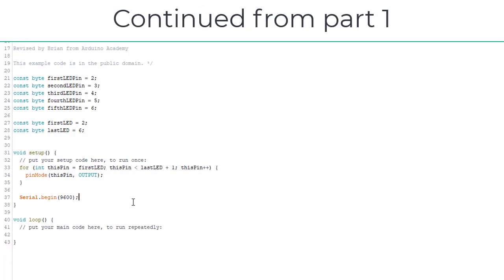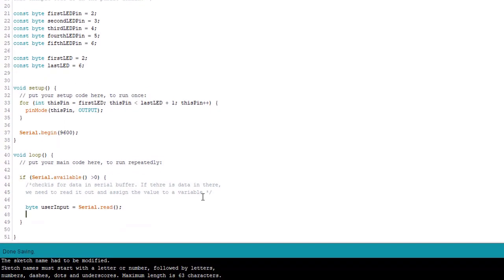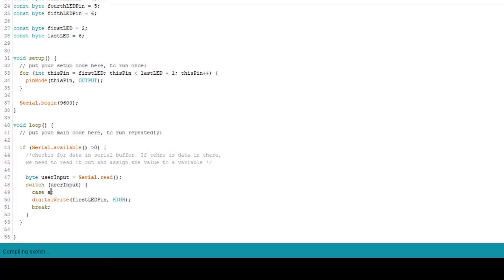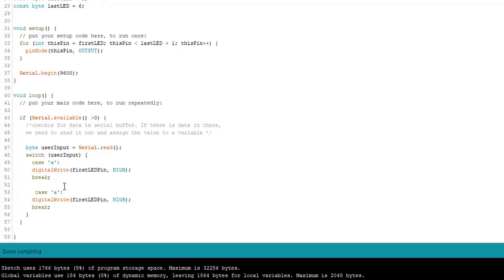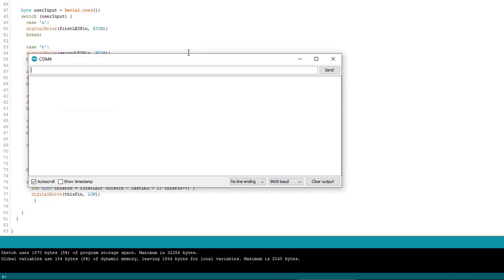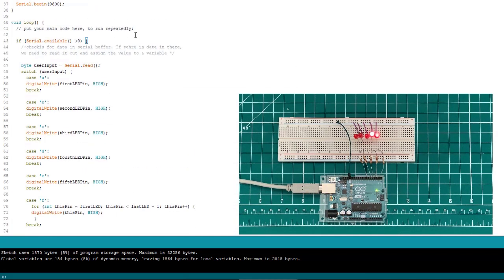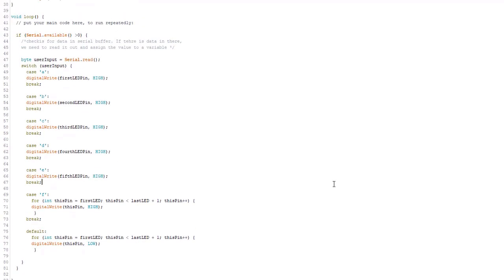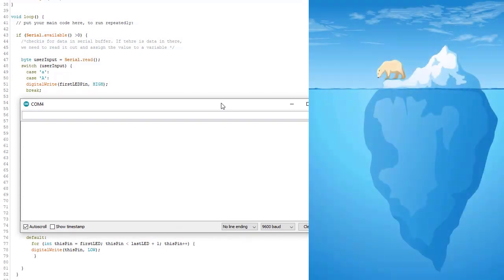How to Use Switch Case in Arduino Part 2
In This final part of the series, we'll write the code with the case switch statement (I wouldn't want to leave you guys hanging again 😉) and test the circuit. Why? Because the Arduino switch case statement is a powerful, useful control structure that will make coding for your Arduino projects easier. And now we get to demonstrate it's awesomeness.